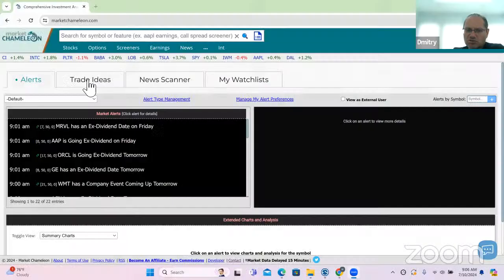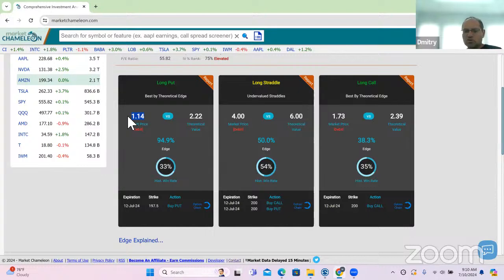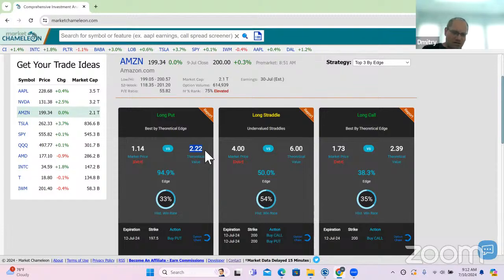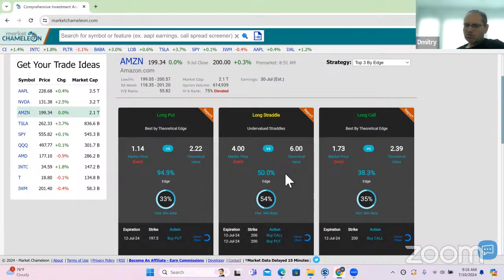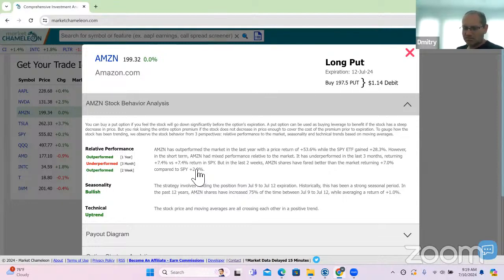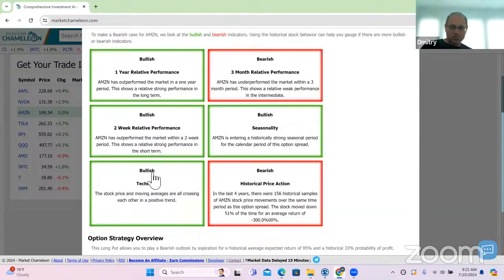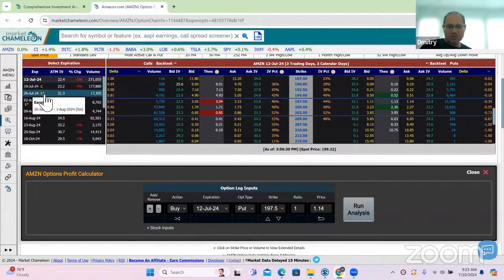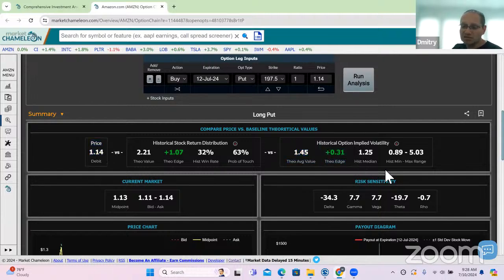Mastering The AMZN Trade Ideas Tab Step by step Guide For Research